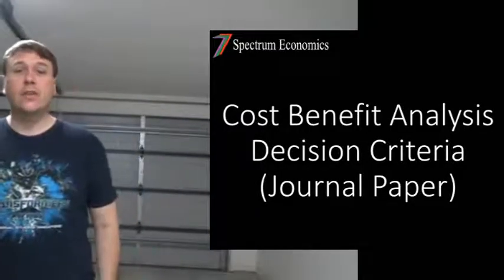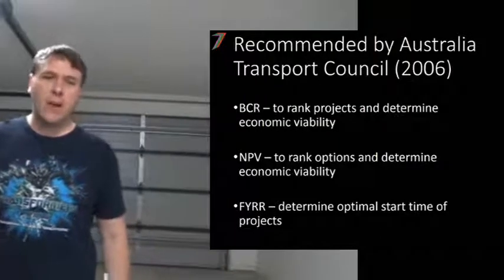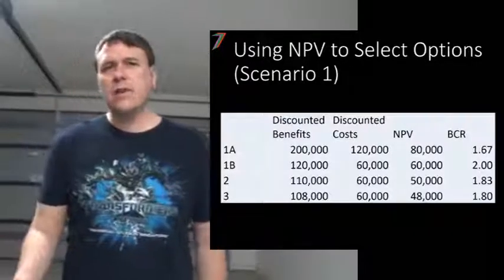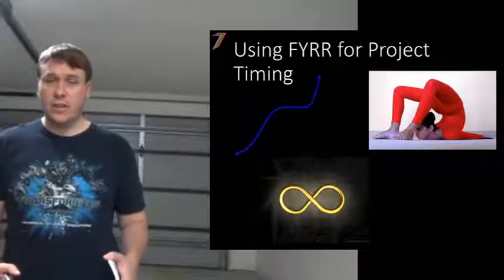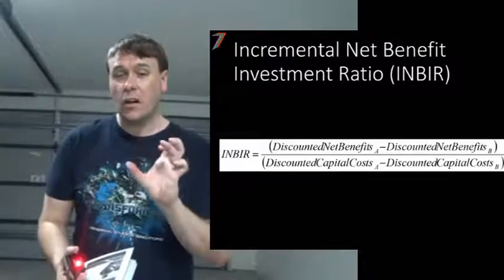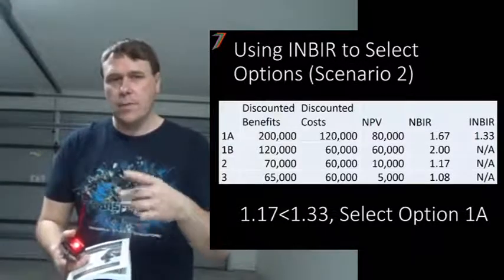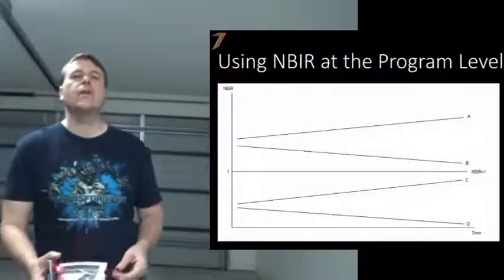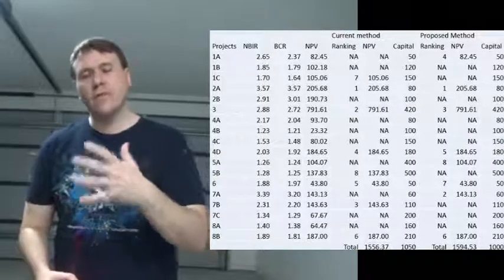Cost Benefit Analysis - Criteria for Decision Making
This video is based on my journal article ‘Proposed Changes to the Cost Benefit Analysis Decision Criteria for Road Projects’ that I published in the Pennsylvania State University ‘Transportation Journal’ in 2012. A number of different economic indicators and measures used in cost benefit analysis are described in this paper. The paper aims to determine which combinations of these indicators and measures are most useful to decision makers. Below is the abstract of the paper.

Paper Abstract

The Australian Transport Council (ATC) have identified that the benefit cost ratio (BCR), the net present value (NPV) and first year rate of return (FYRR) decision criteria are appropriate inputs to project prioritization, mutual exclusive project selection and optimal timing respectively. This paper suggests the net benefit investment ratio (NBIR), the incremental net benefit investment ratio (INBIR) and the internal rate of return (IRR) subject to decision criteria incorporating the marginal project as alternatives to those proposed by the ATC. The proposed decision criteria aim to reduce the impact of uncertainty surrounding discount rates and opportunity costs of capital, hence improving the quality of the quantitative inputs provided to decision makers.

The reference for the full paper can be accessed is:

Davies, W. (2012), Proposed Modifications to the Cost Benefit Analysis Decision Criteria for Road Project Evaluation to Improve Decision-making (Industry Note), Transportation Journal, 51, (4), 473-486, available